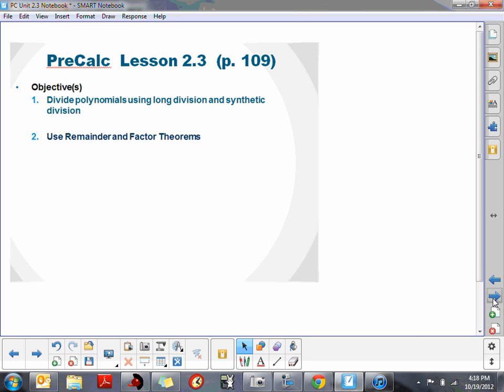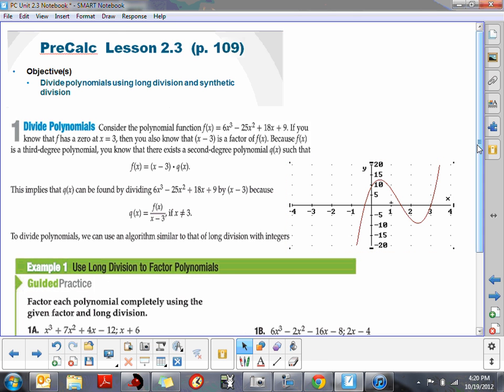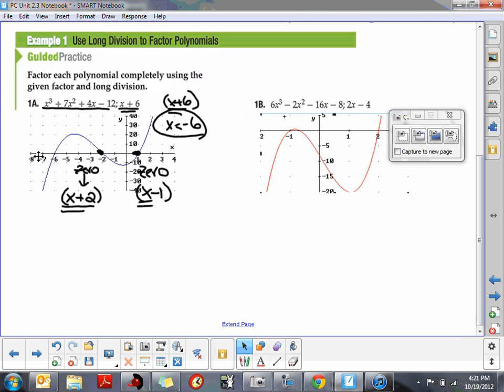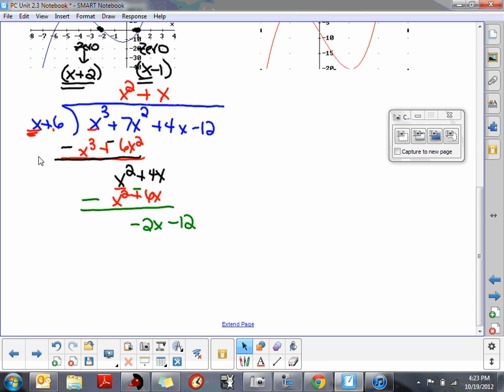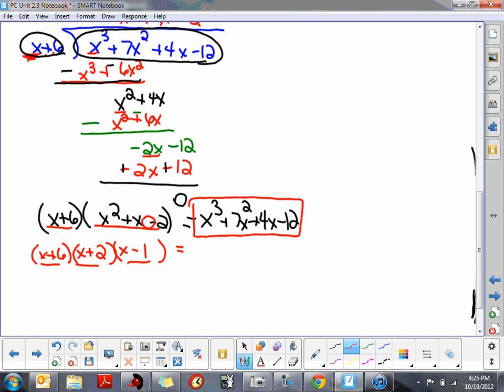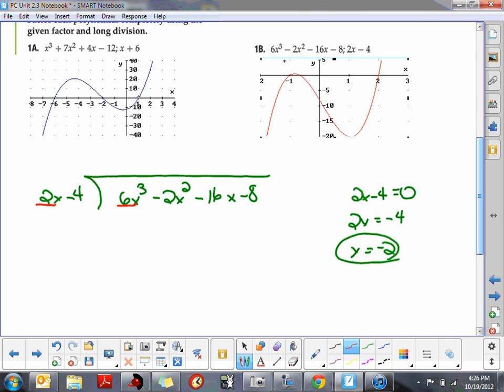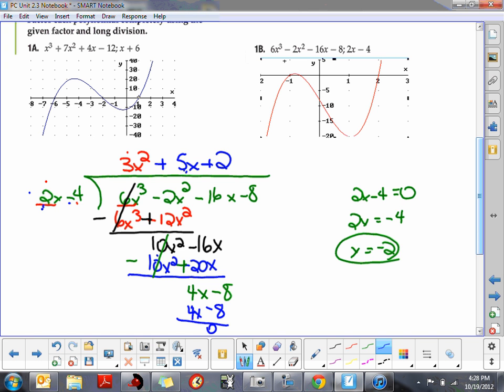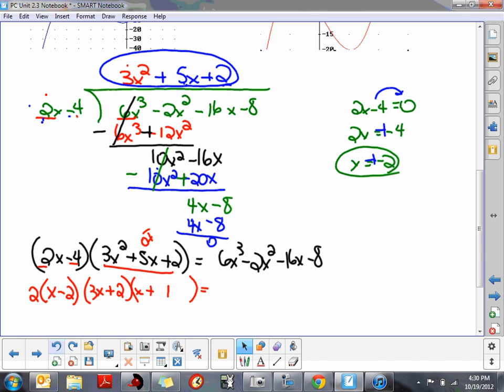PC Lesson 2 3 pt 1